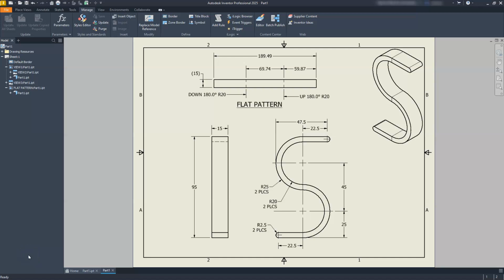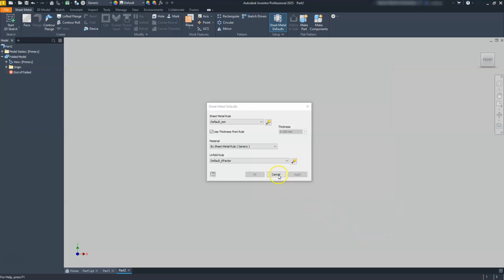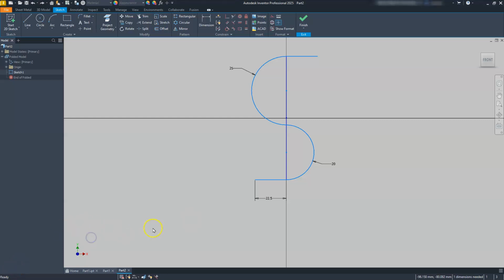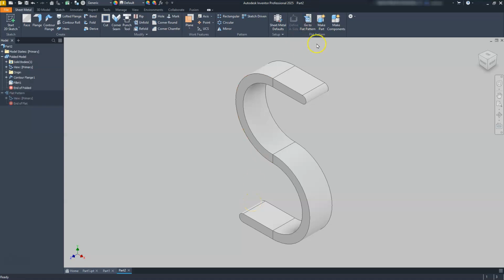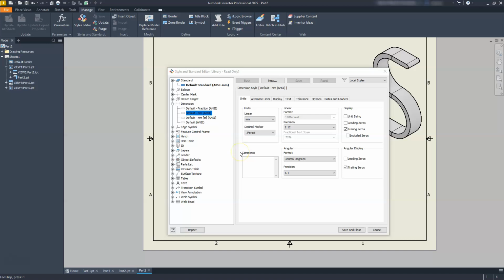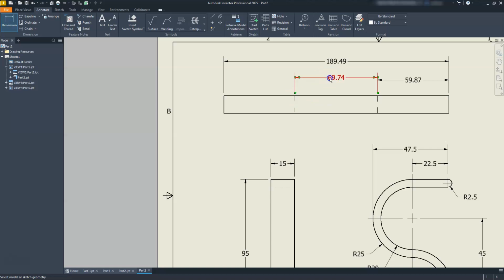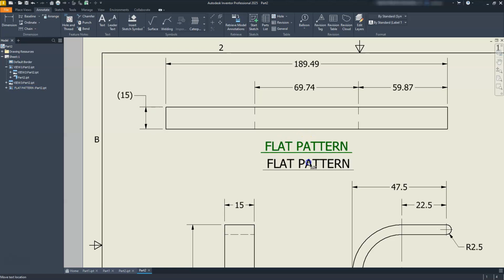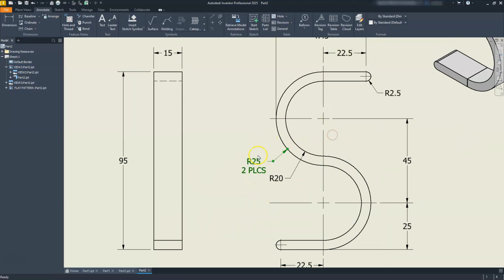Complete Inventor Modeling and Drafting - Sheet Metal Contour Flange